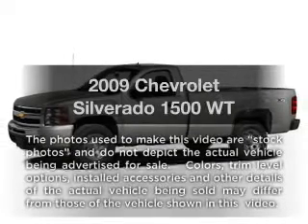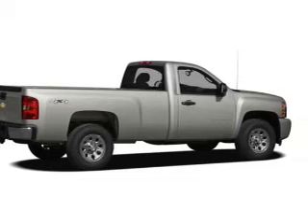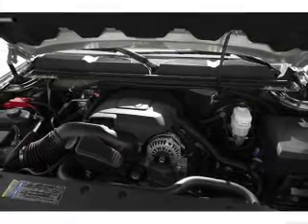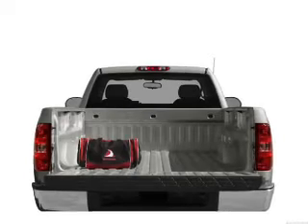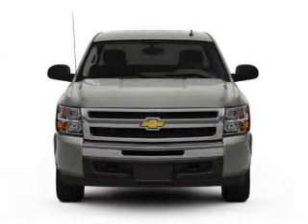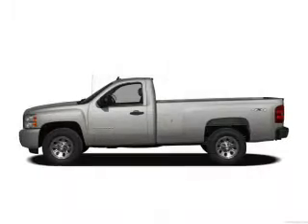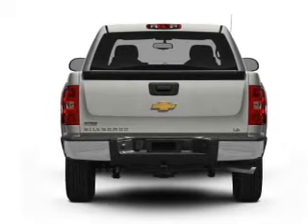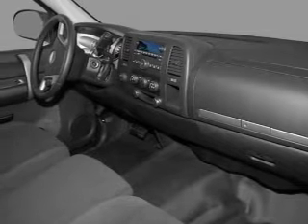2009 Chevrolet Silverado 1500 - CHESHIRE MA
Year: 2009
Make: Chevrolet
Model: Silverado 1500
Trim: WT
Engine: 4.8 liter 8 cylinder 16 valve
Transmission: 4-Speed Automatic
Color: Red
Mileage: 75001
Address:
452 S State Rd